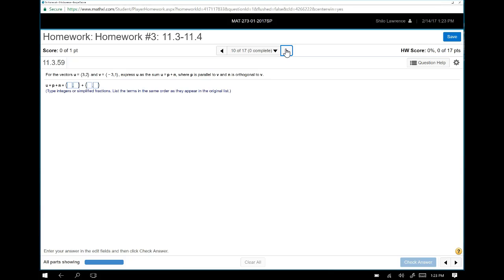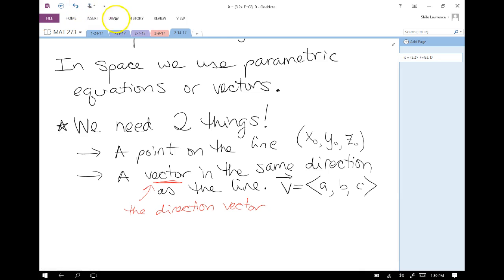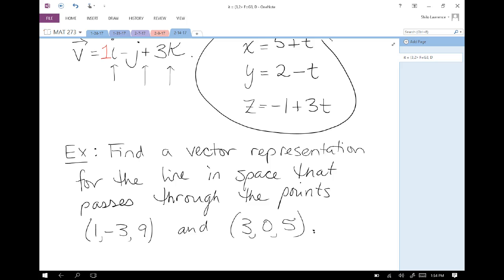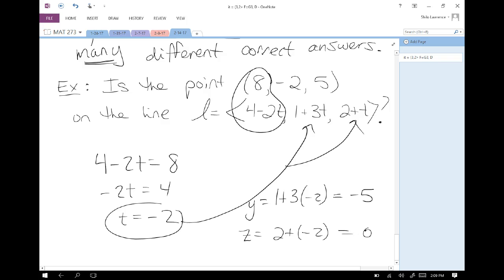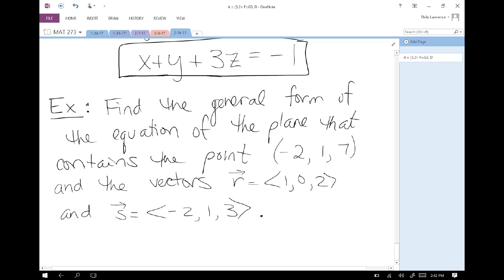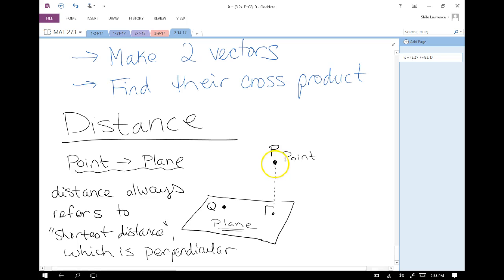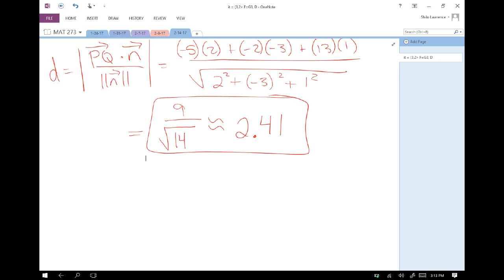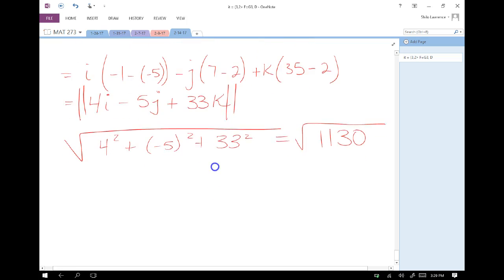MAT 273 2-14-17 Section 11.5